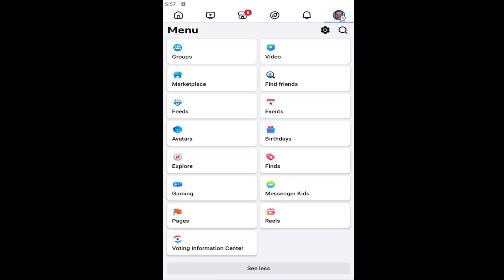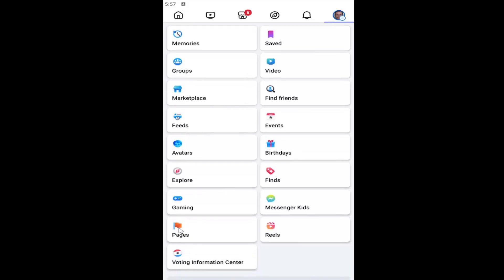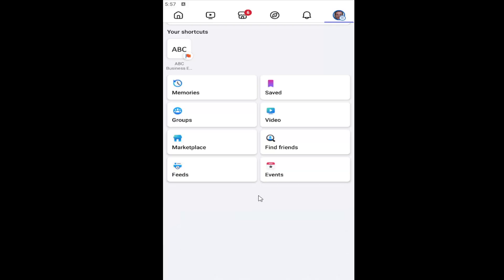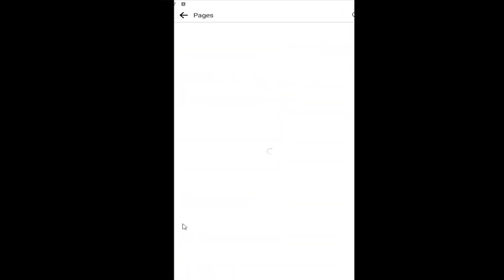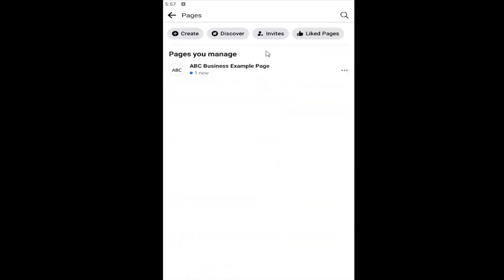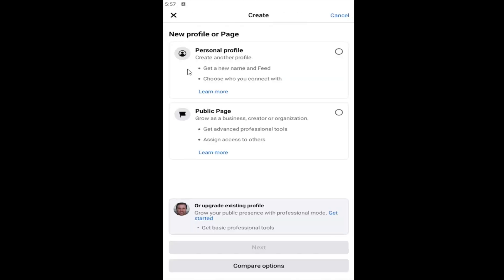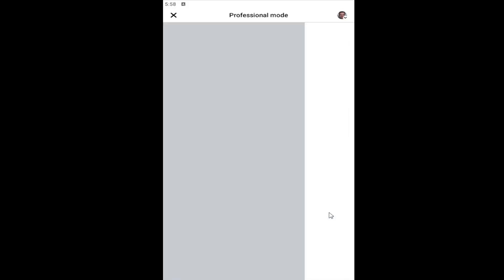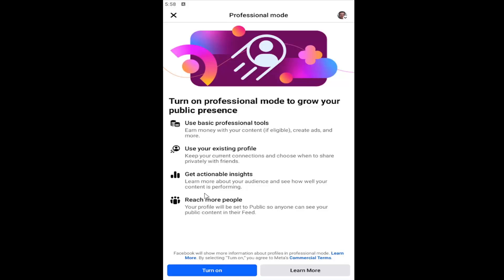How To Convert A Facebook Profile To A Business Page [Guide]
This guide explains how to convert a Facebook profile into a business page, offering a streamlined process for individuals looking to transition to a professional presence. It provides step-by-step instructions to help you transform your personal account, retaining important data such as photos, posts, and followers. The tutorial also highlights key features of a business page, such as additional tools for marketing and audience engagement. By following this guide, users can effectively shift from a personal profile to a business page, enhancing their brand’s online presence.

Issues addressed in this tutorial:
convert a Facebook profile to a business page
how to convert a Facebook profile to a business page
can you convert a Facebook profile to a business page
can i convert a Facebook profile to a business page
can i convert a Facebook profile to a page
convert Facebook business page to personal account
convert a profile to a page Facebook
convert a Facebook page to a business page
how to convert a business Facebook page to a personal
how to convert a Facebook page into a business page
can you change a Facebook profile to a business page
can i change a Facebook profile to a business page
how to convert profile to business page Facebook
how to convert Facebook profile to business page